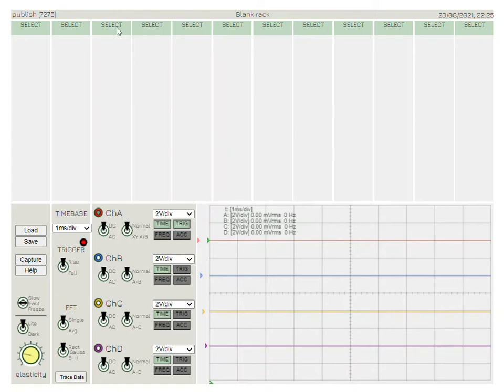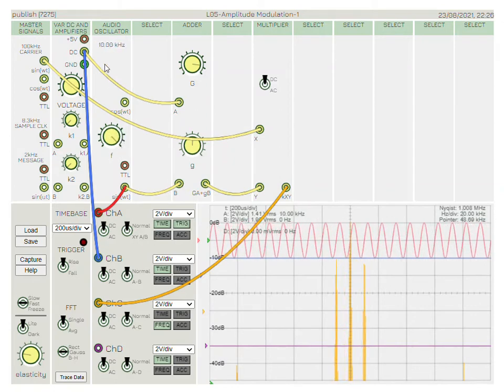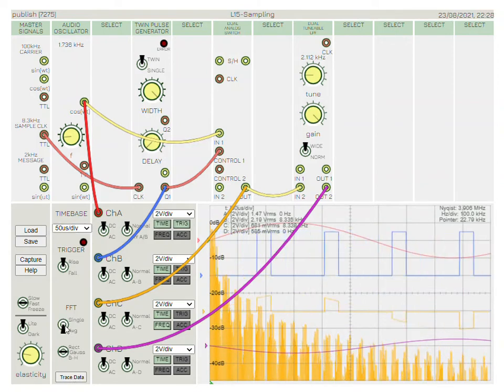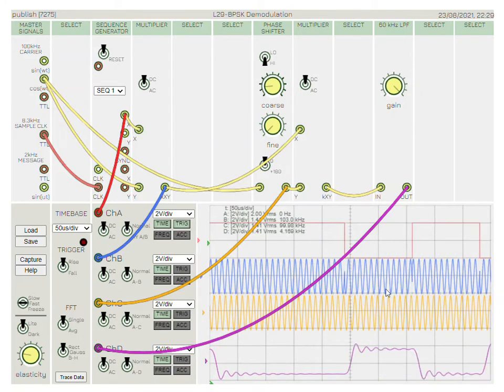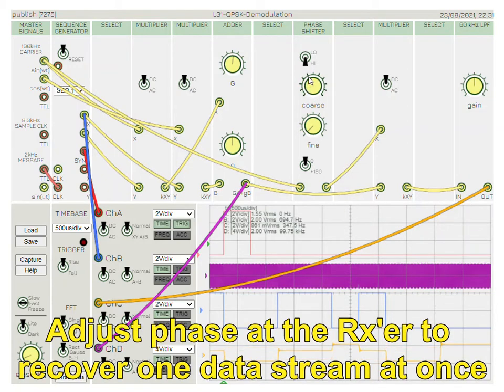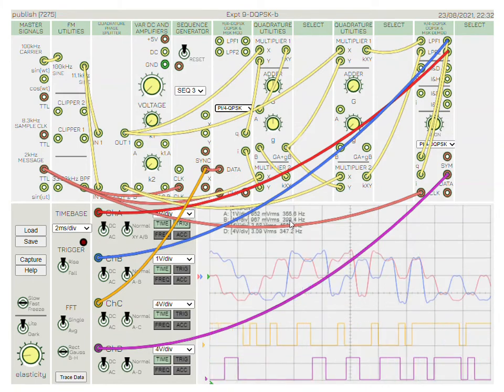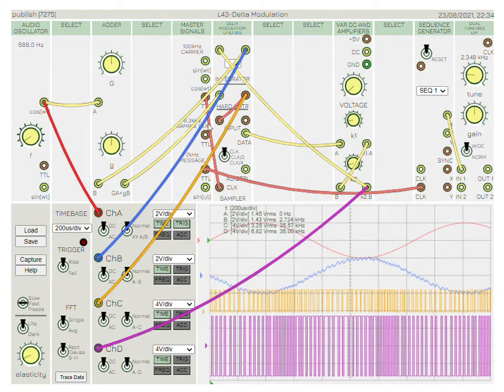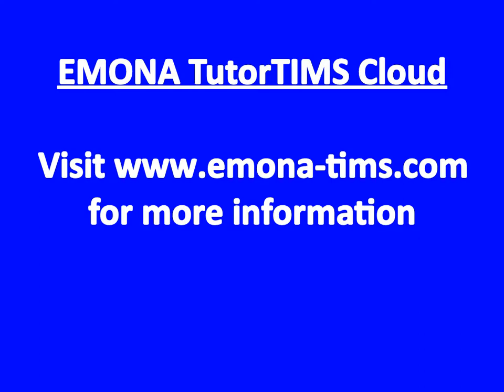Overview of TutorTIMS simulator experiment capabilities, (w audio)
Demonstration of the Telecoms and Signals & Systems teaching simulator know as TutorTIMS Cloud. An in-browser simulator with no programming required. Completely click and place.